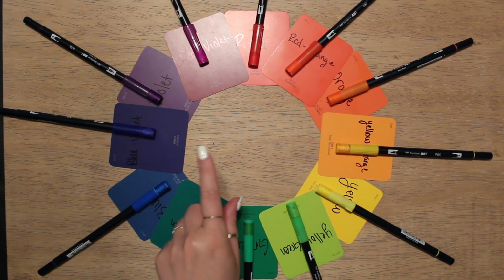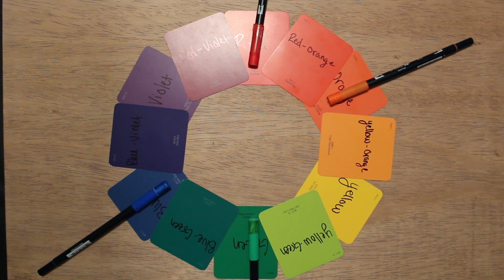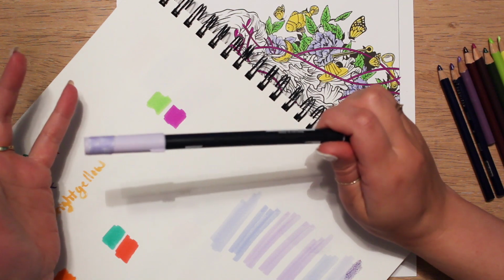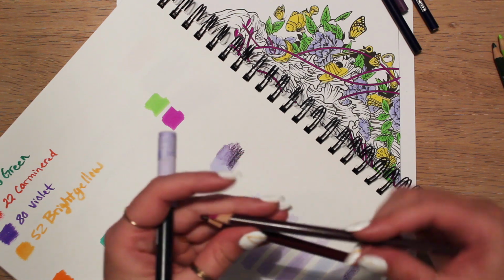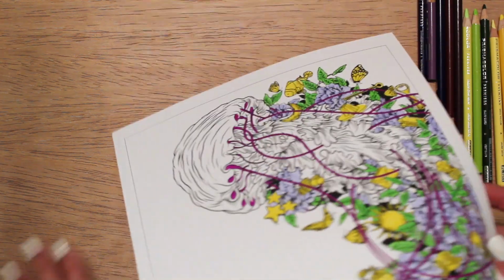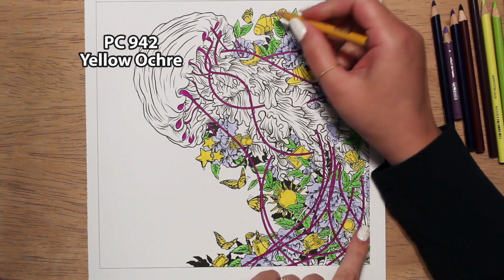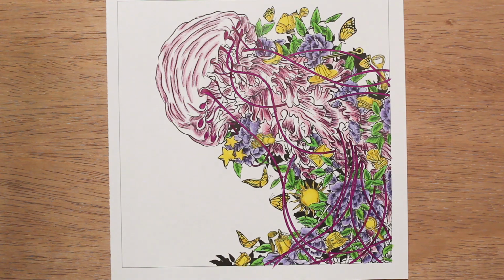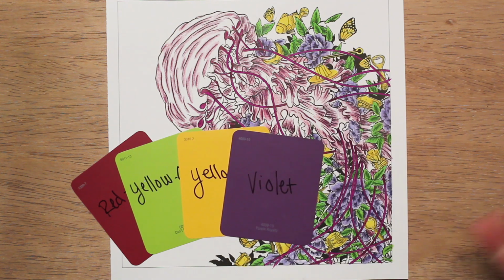Tetrad Scheme 1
Tombow Markers

620
055
173

Prismacolor Pencils

942:Yellow Ochre
916:Canary Yellow
989:chartreuse
911:Olive
1008:Parma Violet
932:Violet
931:Dark Purple
132:Dioxzine purple
995: Mulberry

Kum Sharpner